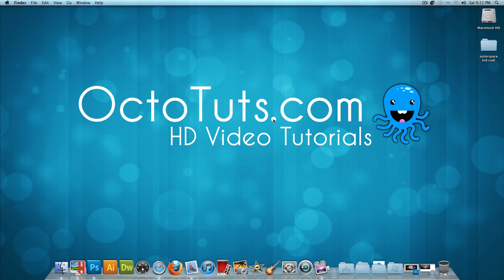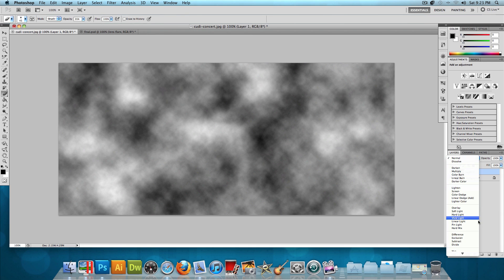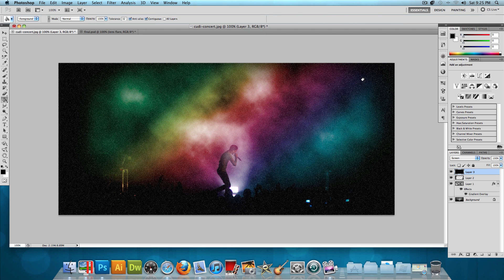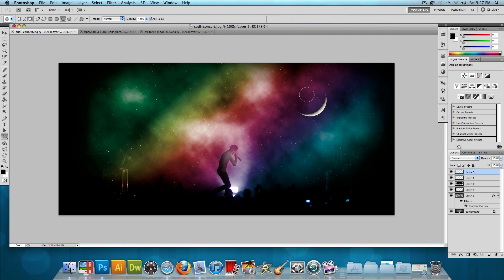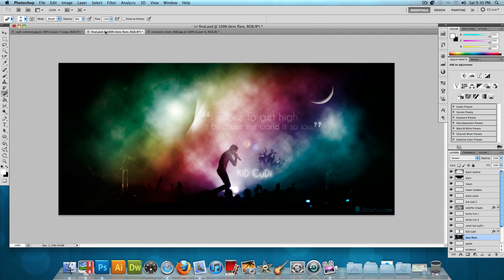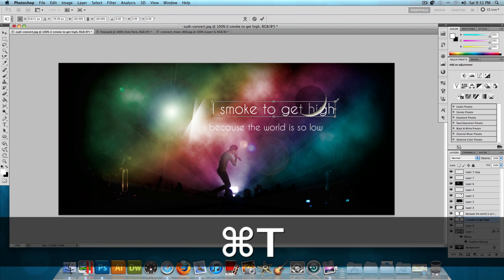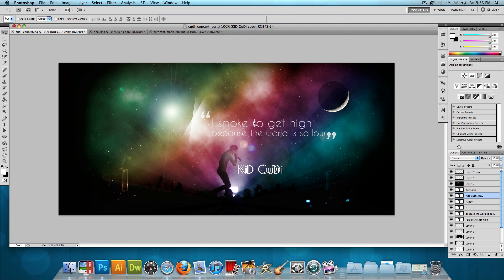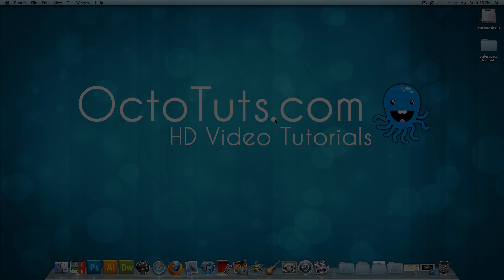Photoshop Tutorial: Kid Cudi wallpaper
Today we're going to be using Adobe Photoshop CS5 to make a colorful outer space themed design featuring the musician Kid Cudi.